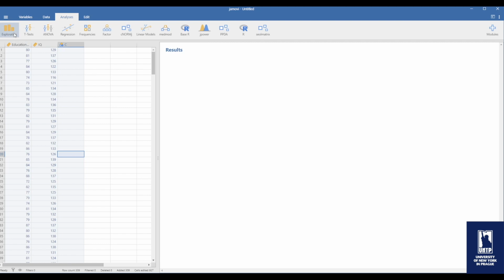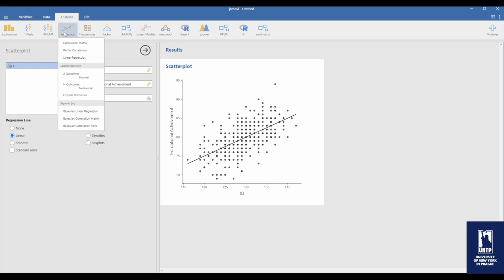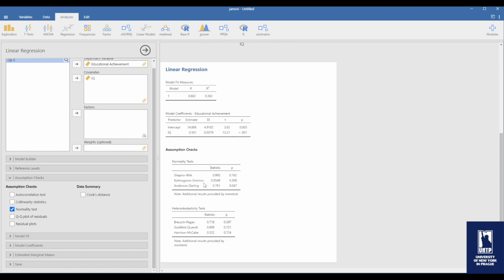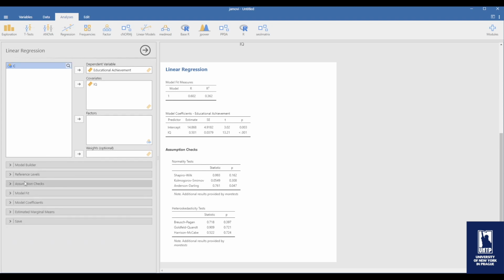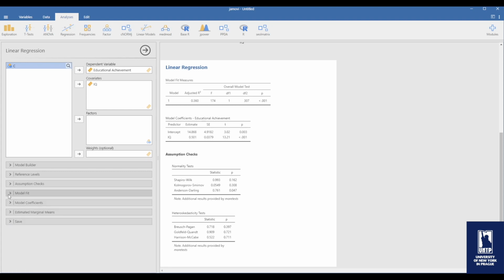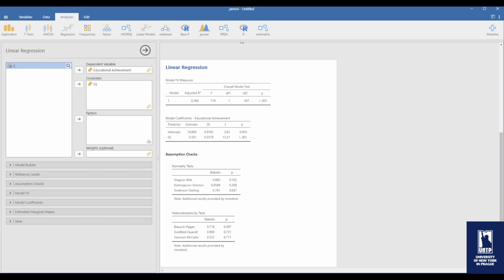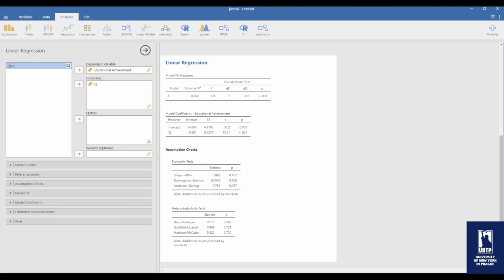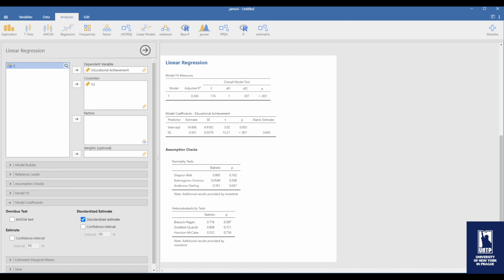STATISTICS - Mastering Simple Regression in Jamovi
Join us in this educational video as we delve into the fascinating world of Simple Linear Regression using Jamovi. Discover how IQ, the predictor variable, and educational achievement, the outcome variable, can be analyzed and understood through statistical techniques. Learn step-by-step how to apply linear regression, interpret the results, and make predictions. Expand your knowledge in statistics and gain insights into the relationship between IQ and educational achievement.